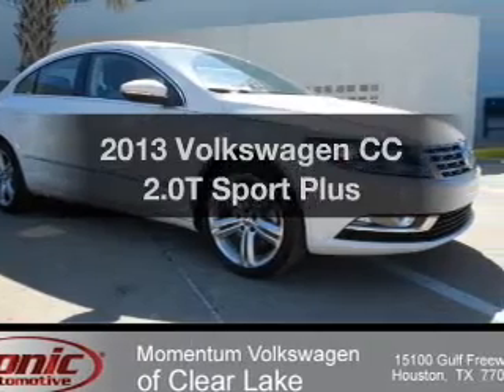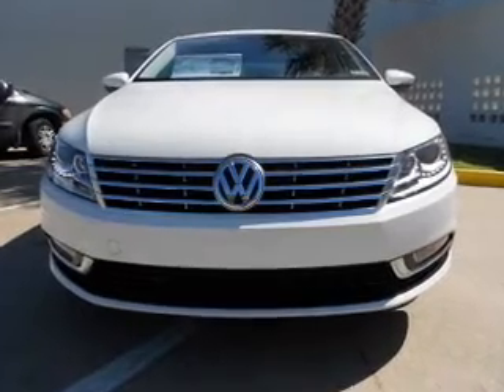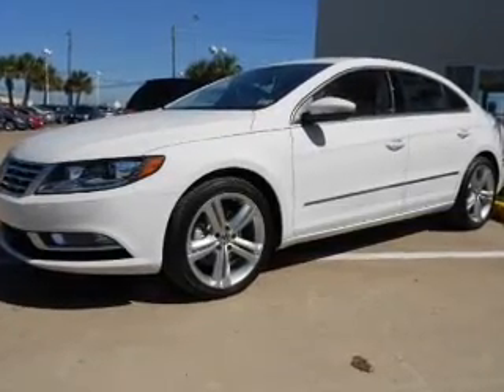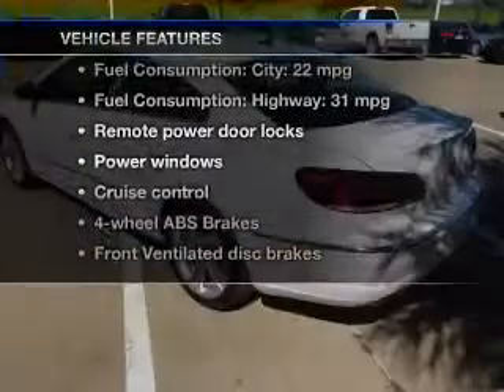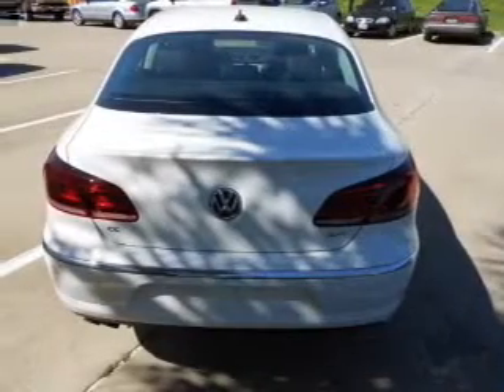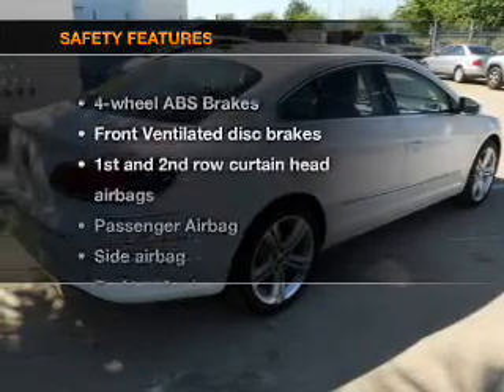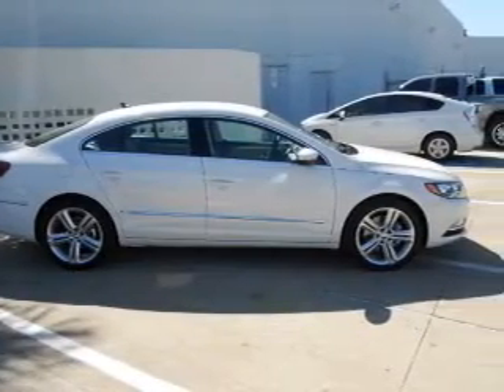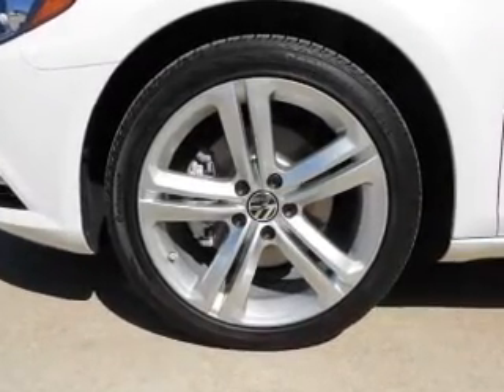2013 Volkswagen CC - Houston TX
Year: 2013
Make: Volkswagen
Model: CC
Trim: 2.0T Sport Plus
Engine: 2.0 liter inline 4 cylinder 16 valve
Transmission: 6-Speed Automatic with Auto-Shift
Color: Candy White
Mileage: 6
Address:
15100 Gulf Freeway